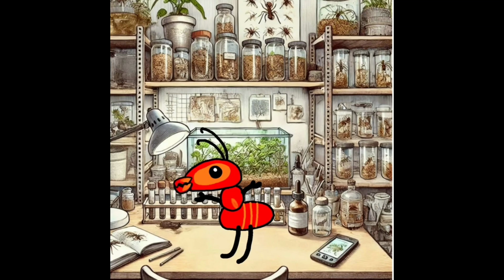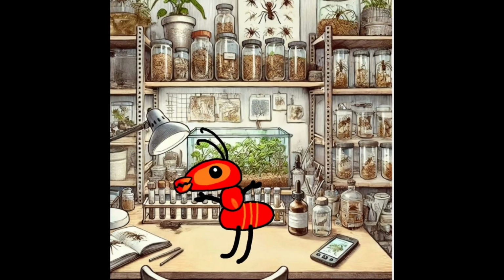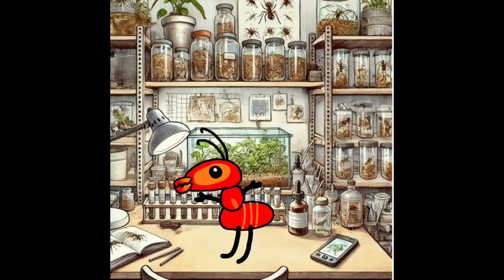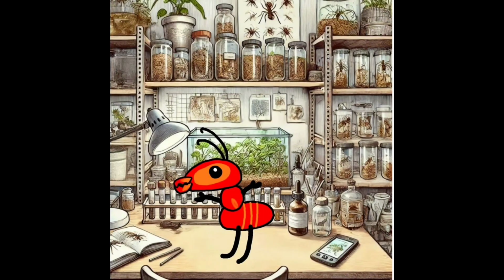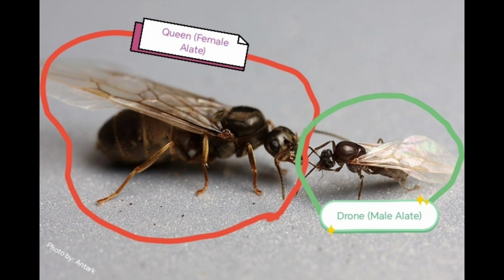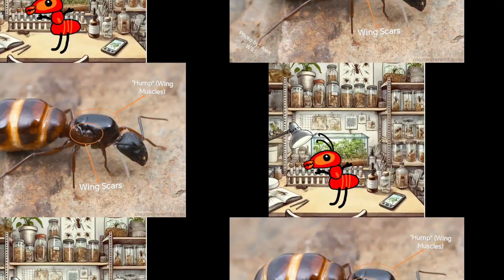How to Identify a Queen Ant!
In this video I will teach you how to identify a queen ant!

You can also check forums like antscanada.com and formiculture.com

And lastly you can check out my Instagram for macro photos!